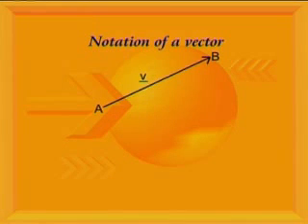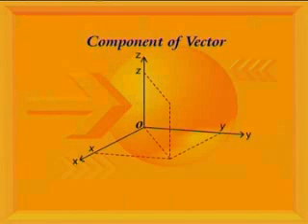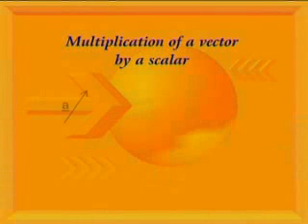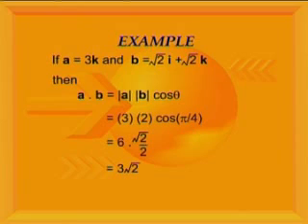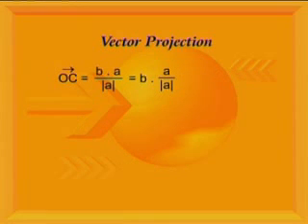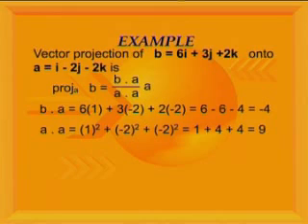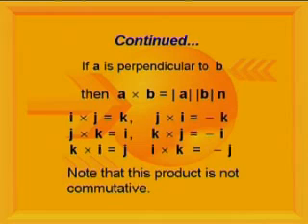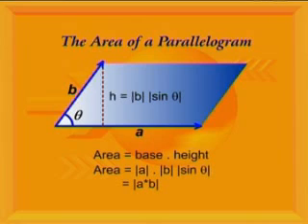MTH301_Lecture10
MTH301 Calculus of Multi Variable